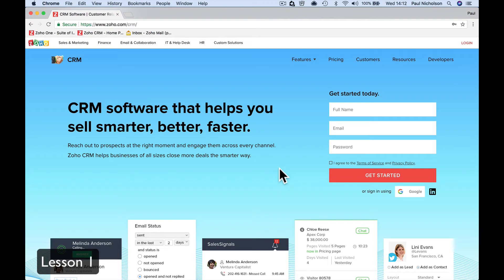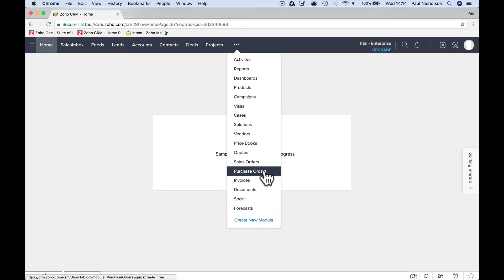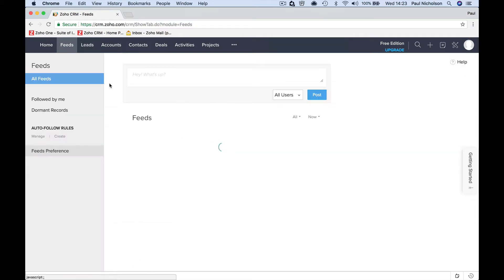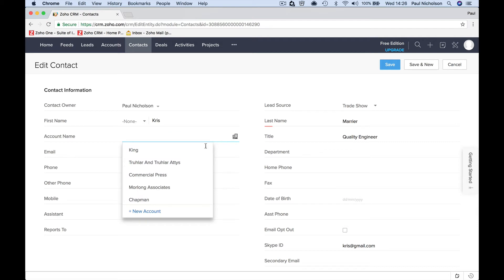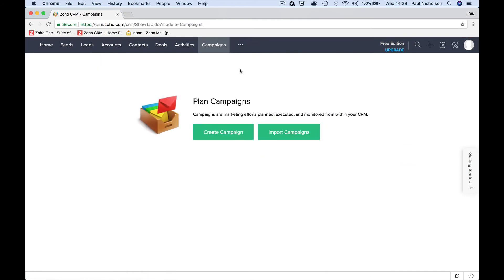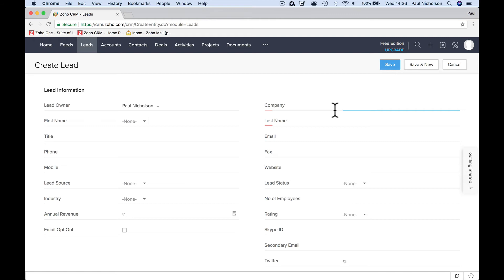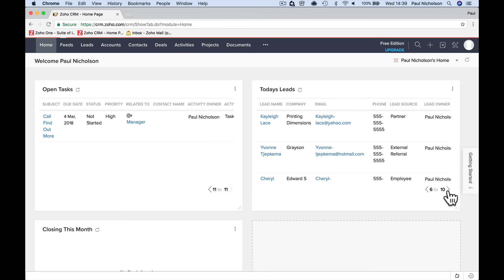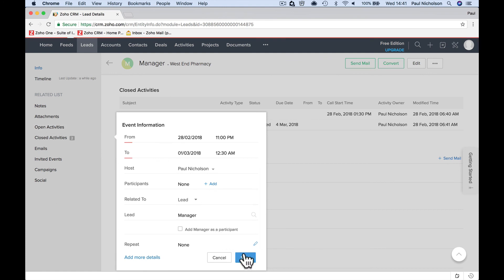How To Use The Free Zoho CRM For Tradesmen Companies - Lesson 1/2/3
I just launched a full training program for tradesmen wanting to up their games and take customer service to a whole new level.

Everything in this training is used by the free Zoho CRM platform.
Completely free to use for up to 10 users.

Take the first 3 lessons of the course here. And take Zoho CRM for a free run.